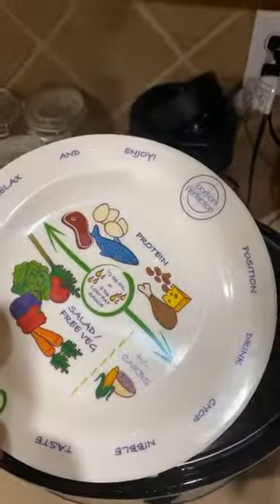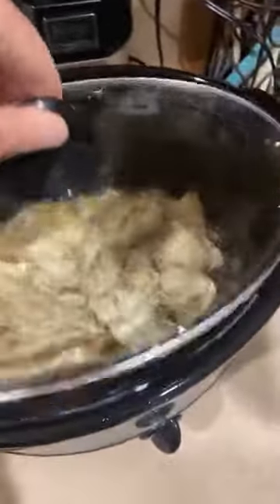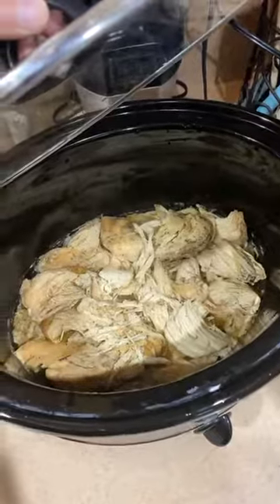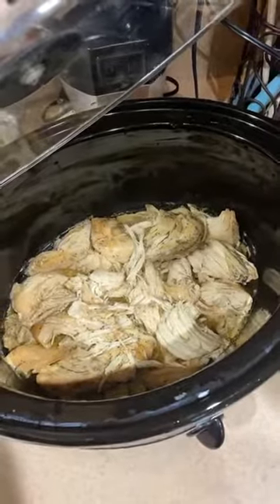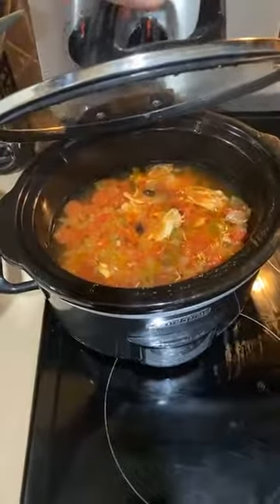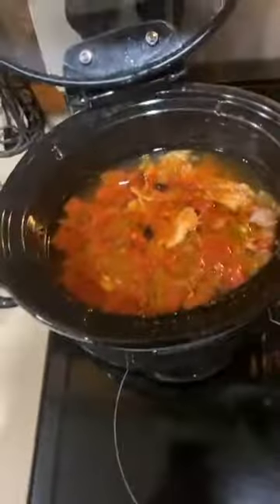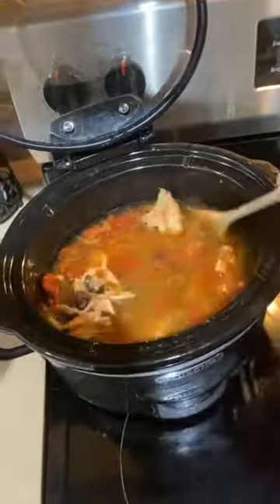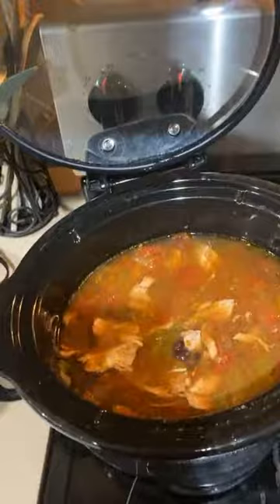Shibboleth Approved Crockpot Black Bean Chicken Chili!